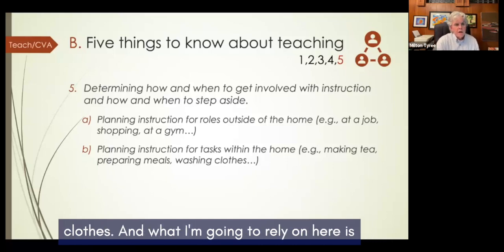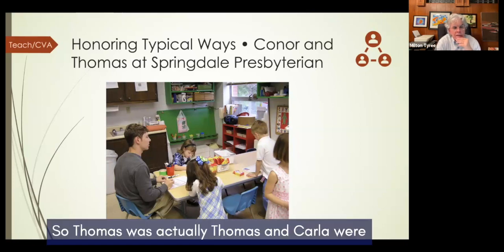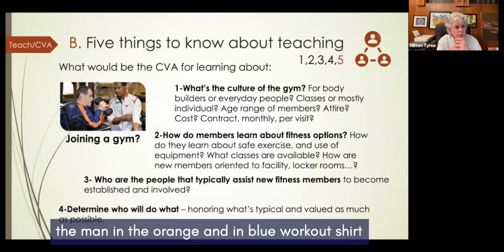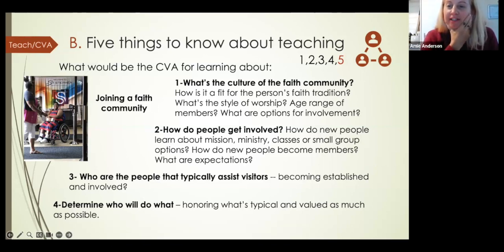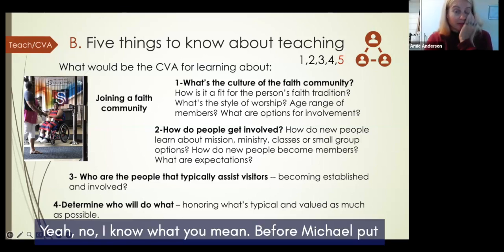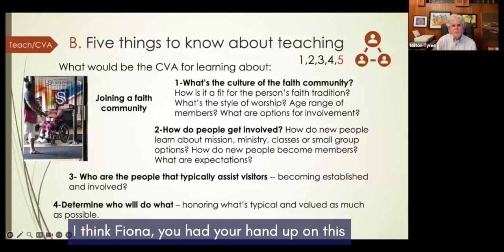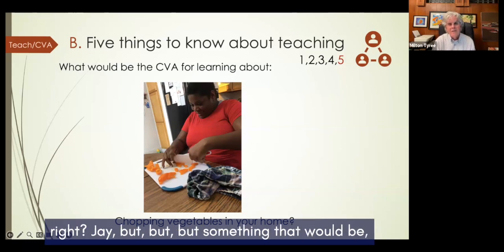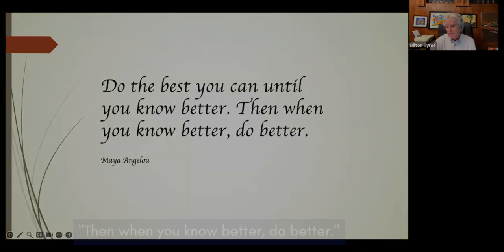Part 6 When to teach and when to step away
In this video Milton talks about the fine line between 'when to teach' and 'when to step away' whilst implementing Instruction. Milton examines this question in relation to a variety of tasks both within the home and outside of the home and provides several examples Milton relies on the principle of Social Role Valorisation theory as he discusses the nuance of, 'When is the right time to teach and when is the right time to step away?'

This video is part of the 'Enhanced Learning and Skill Development' series by Milton Tyree.